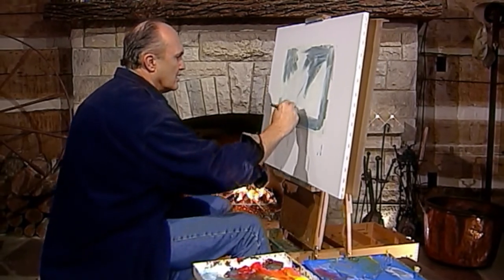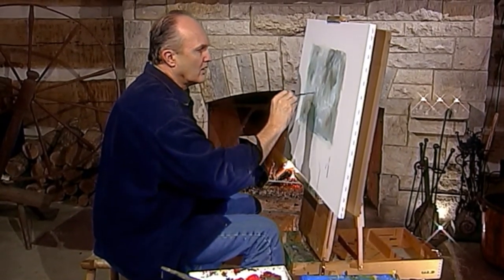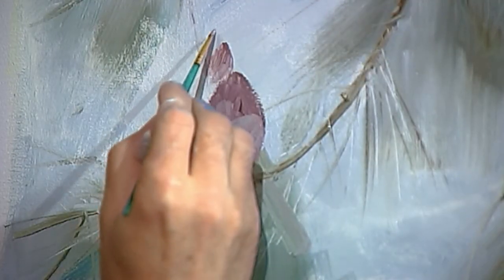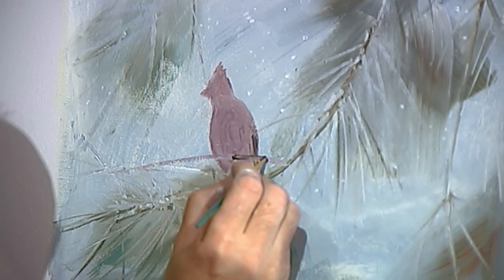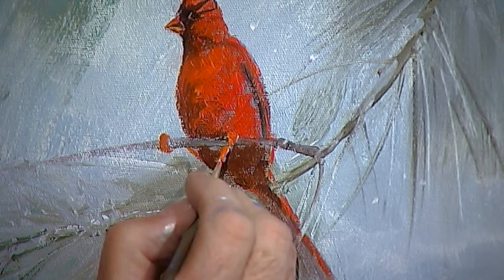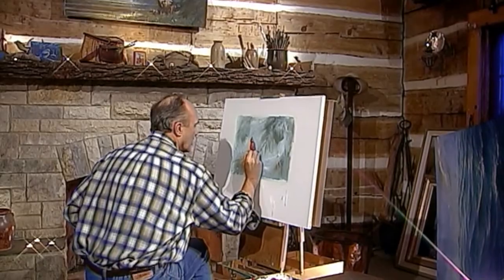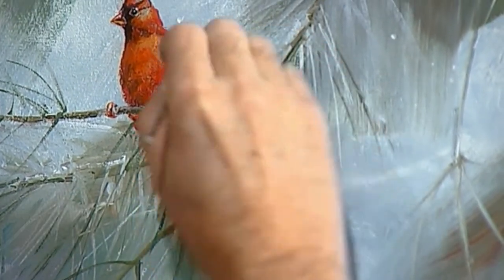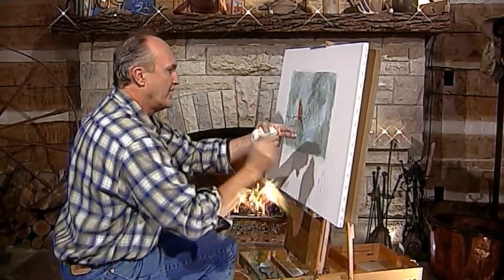Fireside Sketches Cardinal in Snow Its all about the Design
Rod Crossman paints a snowy day cardinal and explains why understanding design leads to more confident dramatic compositions in your painting.